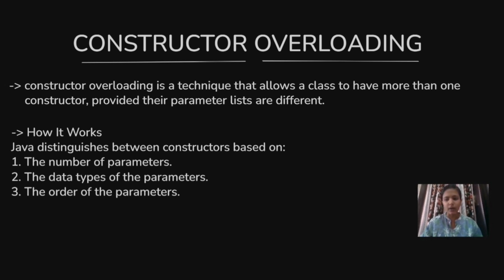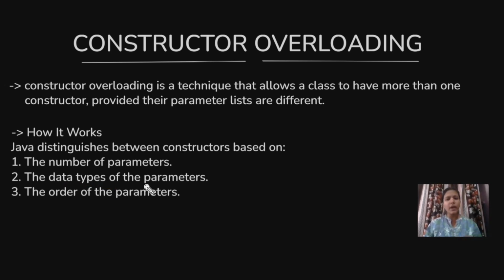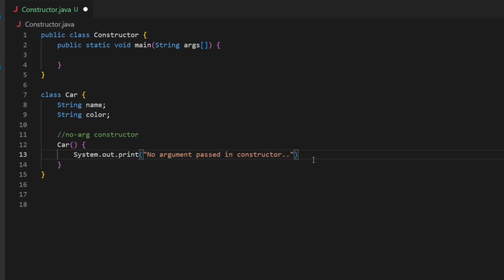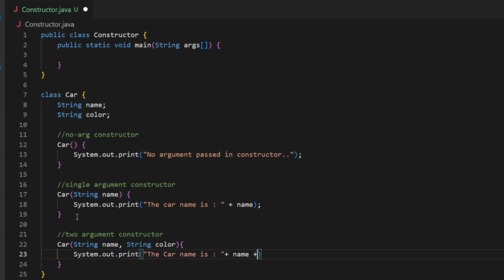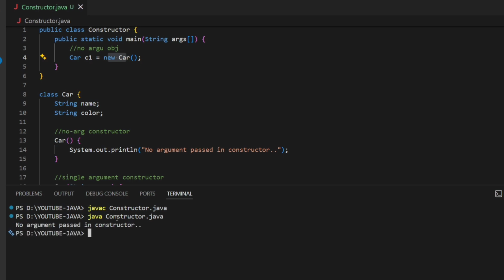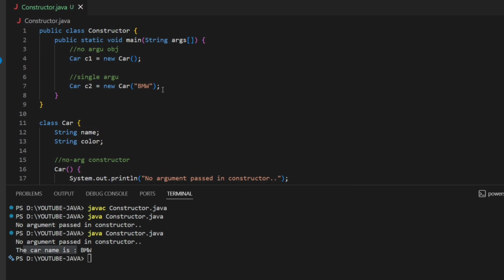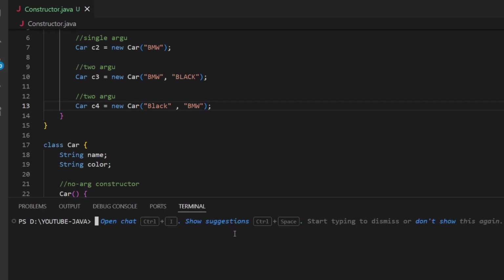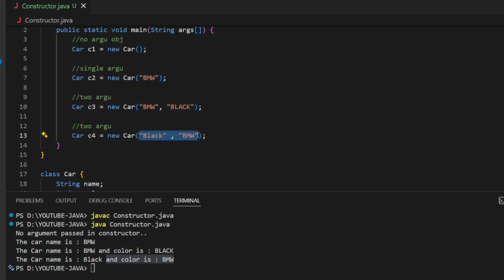Class-20 Java Constructor Overloading:Mastering No-Arg and Parameterized Object Creation in VS Code🚀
In Java, Constructor Overloading is the ability to define multiple constructors within a single class, provided they have different parameter lists. This allows you to initialize objects in different ways depending on the data available at the moment of creation.

When you write your code in VS Code, the compiler distinguishes between constructors based on the arguments you pass inside the parentheses ().

No-Arg Constructor: A constructor with no parameters. It is used to create an object with default or "empty" values.

Parameterized Constructor: A constructor that accepts specific data (like Strings or Integers) to initialize an object with custom values immediately.